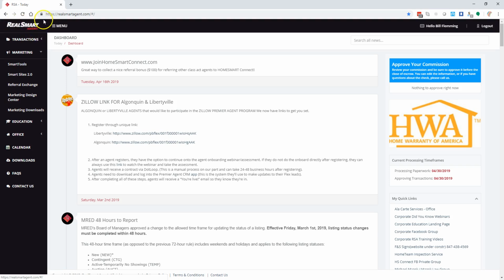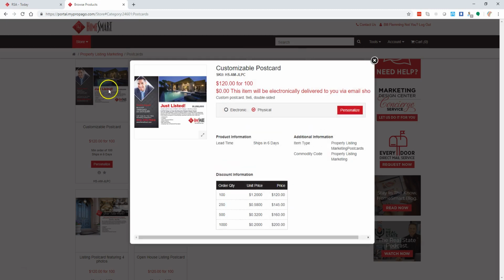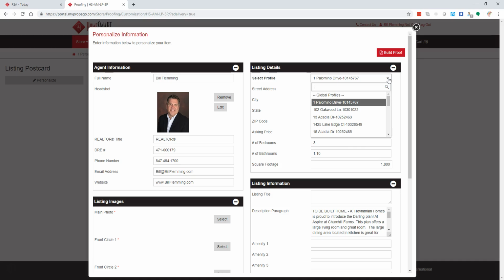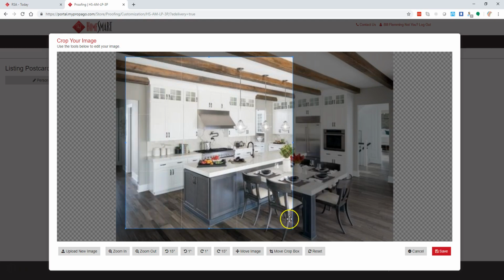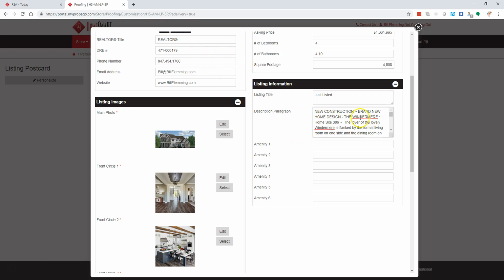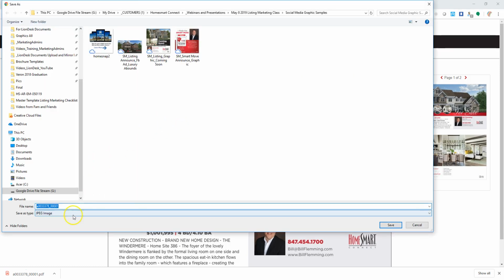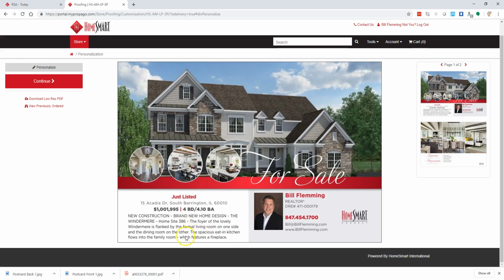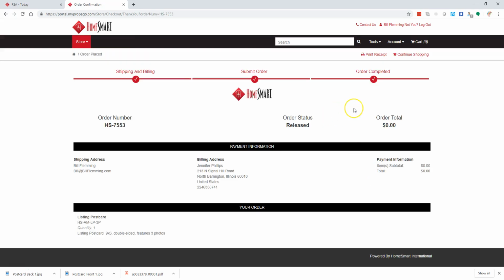Postcard Options - Marketing Design Center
HomeSmart Connect Agents: Your postcard options in the Marketing Design Center. Order pre-printed from corporate, design and download on your own, print locally, save as JPG for web use.